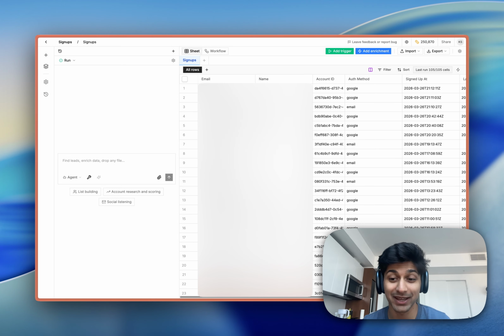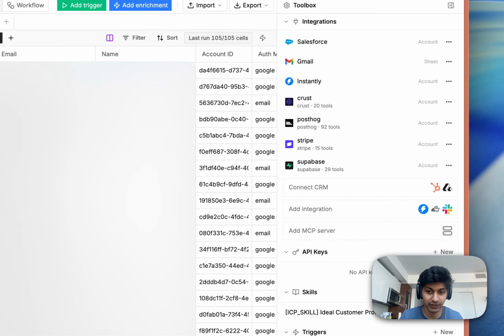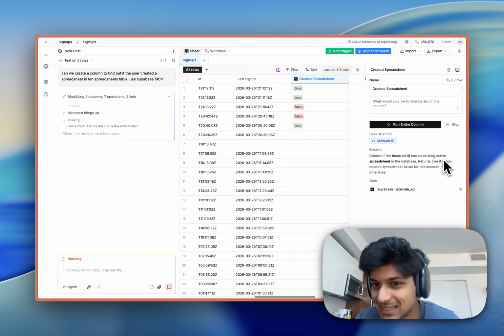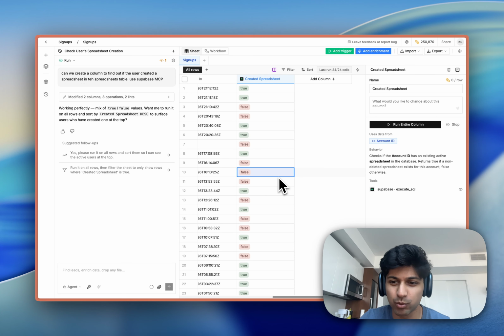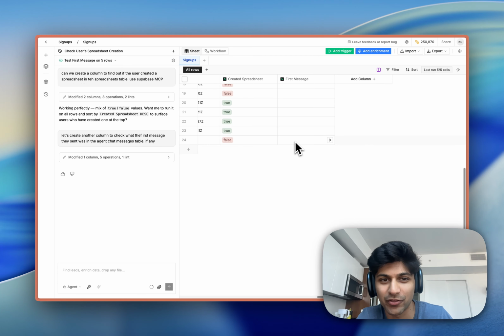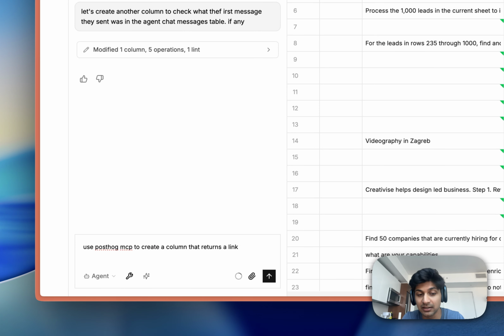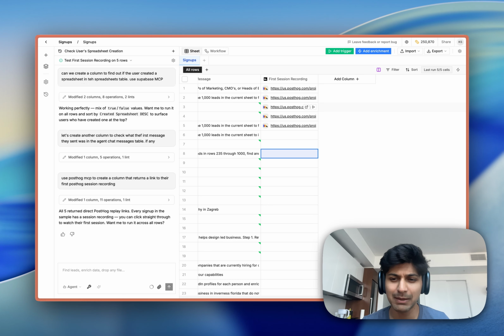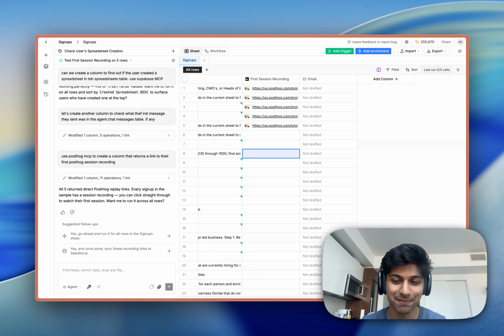MCP in Orange Slice: User session analysis